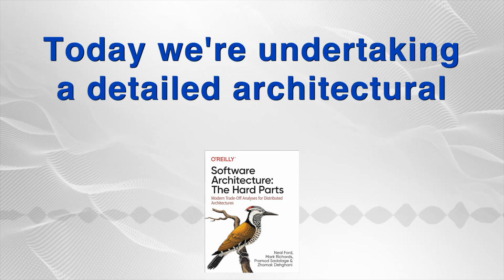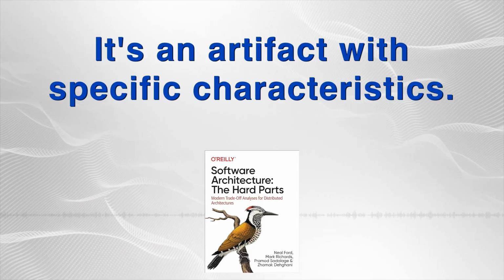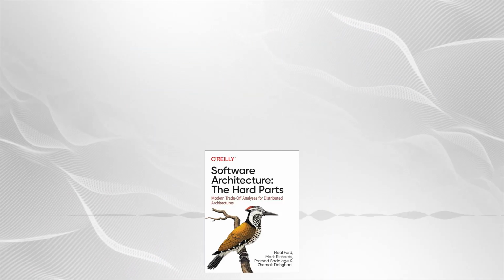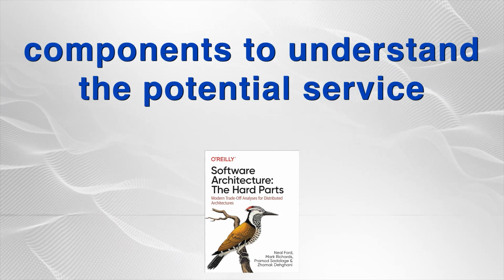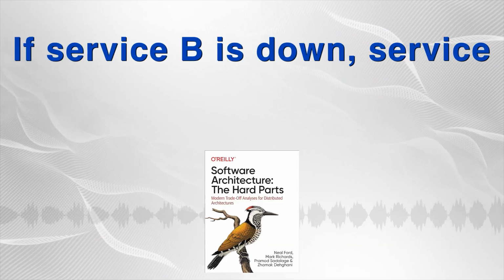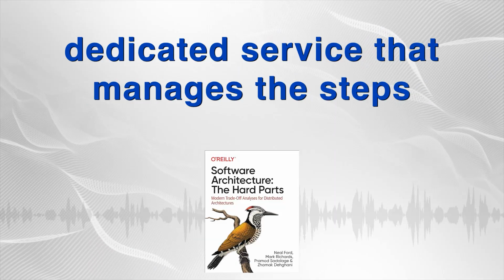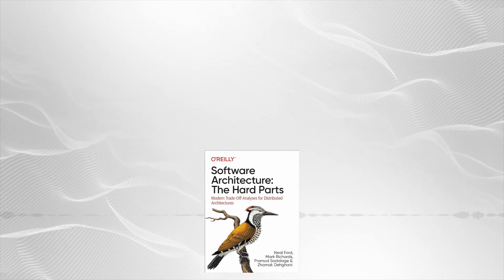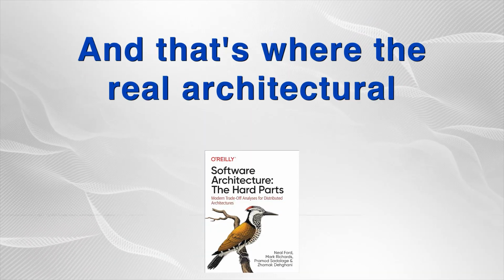Software Architecture: The Hard Parts - Deep Book Review